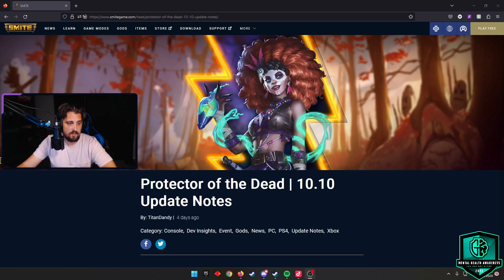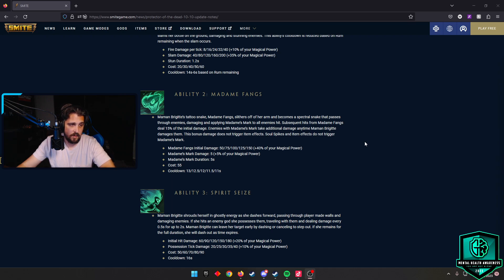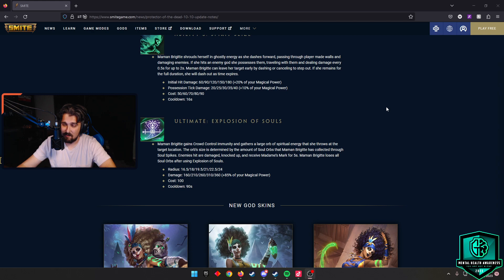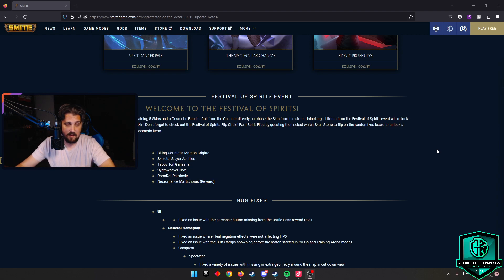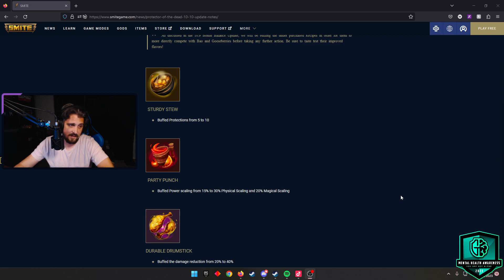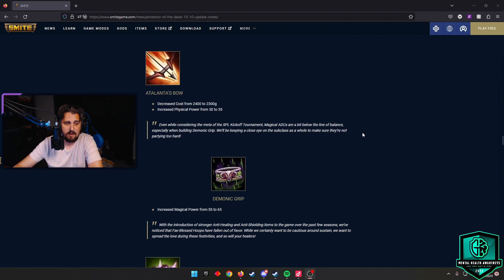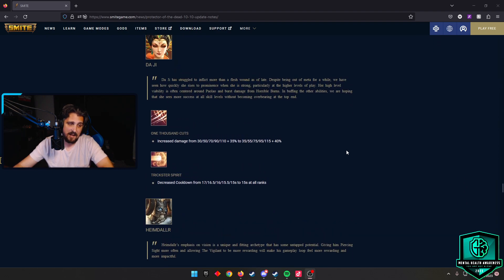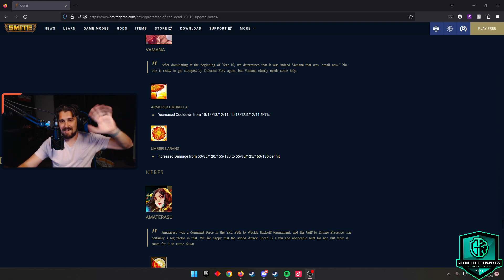Smite 10.10 Patch Notes Breakdown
Smite 10.10 Protector of the Dead is arriving September 26th, 2023!

Welcome back to another Patch Notes Breakdown! This time Maman Brigitte has arrived! Check out Smite's newest Mage Assassin and other game play changes!

Also make sure to check out the other Smite content that is being released and if there is something more you would like to see from me leave a comment below.